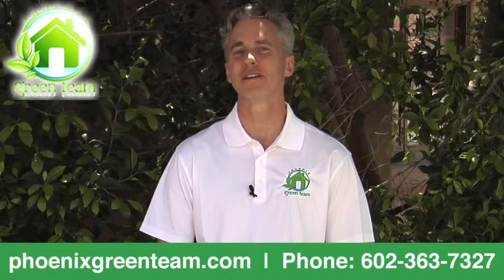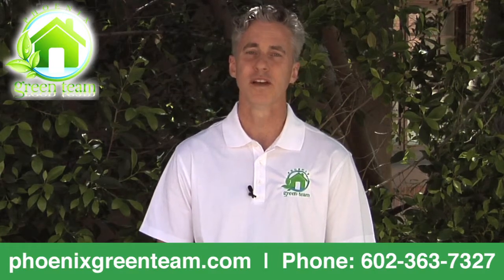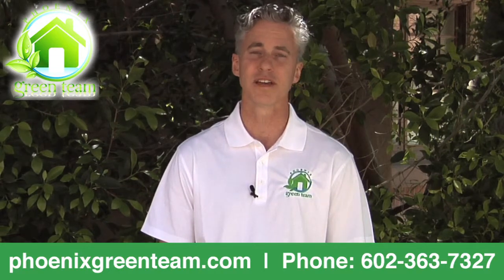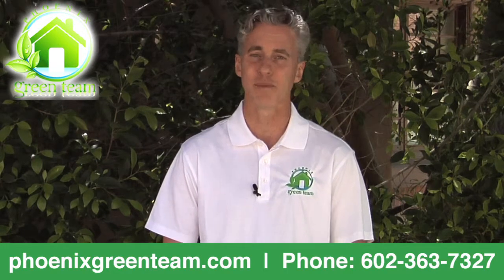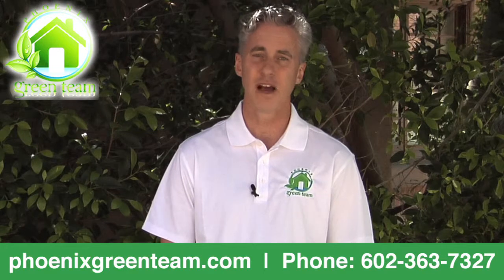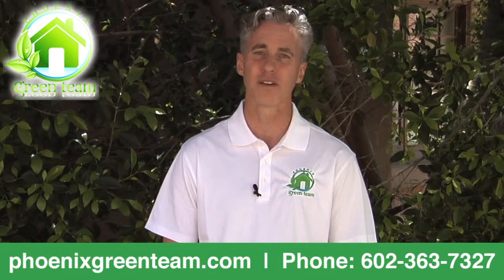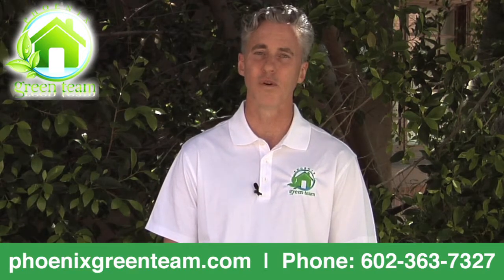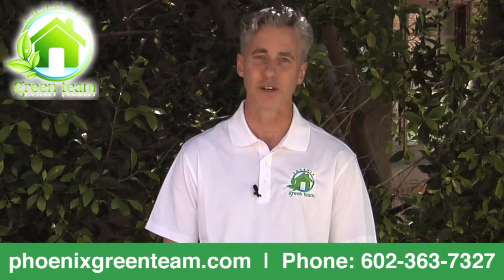How Much Does Solar Cost To Install | Installation Cost For Solar In AZ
Solar Installation Arizona | How Much Does It Cost To Install Solar

Solar installation costs will vary depending on the quality of the panel, the size of the project,  and other variables that may surface during the installation process. Solar installation in Arizona has become more affordable than ever with leasing and financing options available for homeowners.

Greg Field specializes in Solar Real Estate in the greater Phoenix-Metro area. Greg has over 10 years of experience working with Arizona homeowners that have invested in solar panels and are looking for the greatest return on their investments when it's time to sell their home.

Solar energy not only can reduce or eliminate your energy costs, but it can also actually generate enough energy to sell back to the power grid through the utilities. Solar electric panels create renewable energy, they’re safe, easy to use and enhance the value of your home. Other benefits of solar photovoltaic systems include:

1. Utility Buys Excess Power To Help Cover Cost of Monthly Bill.
2. Lower Monthly Electric Bills, Long-Term Protection from Utility Rate Hikes
3. Arizona State Tax Credits & Federal Tax Credits Lower Initial Costs
4. Long Life Span (35-40 Years), Low Operational & Maintenance Costs
5. Cleanest, Safest & Quietest Source of Energy

You can watch some of our other videos about solar panels and solar energy in Arizona by visiting our website or any of our other Youtube videos listed below.